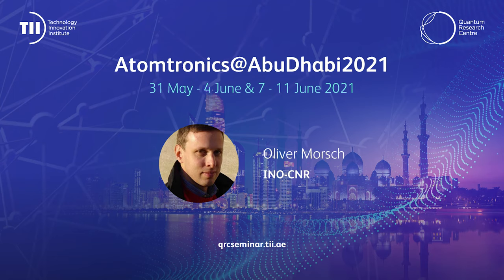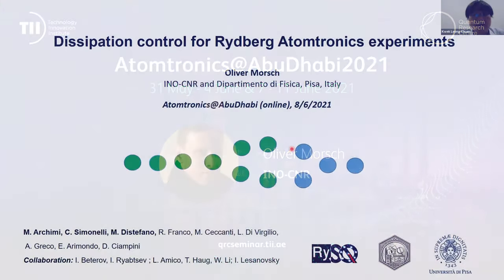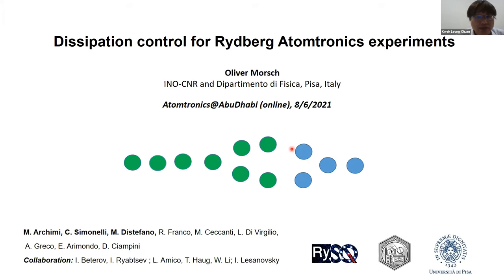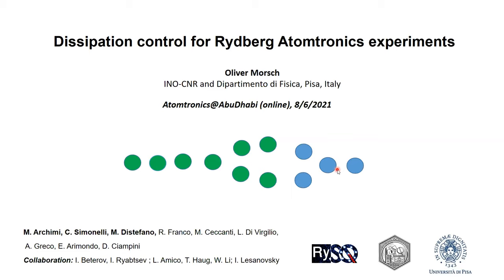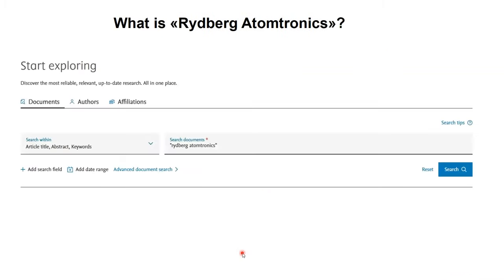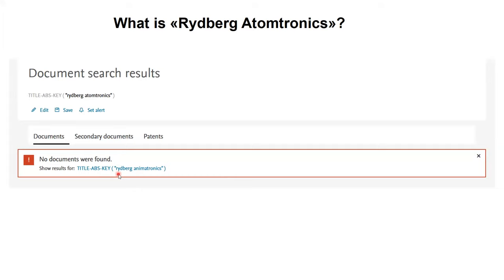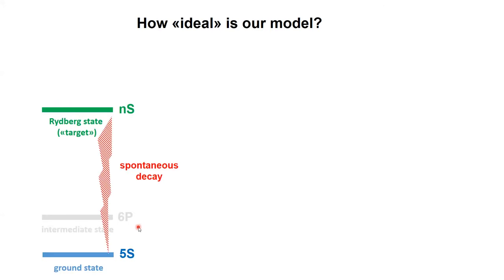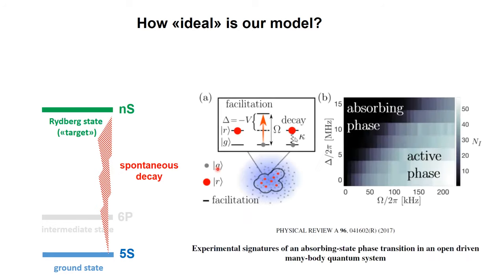Oliver Morsch - Dissipation control for Rydberg atomtronics experiments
Oliver Morsch - INO-CNR

Talk Topic: Dissipation control for Rydberg atomtronics experiments